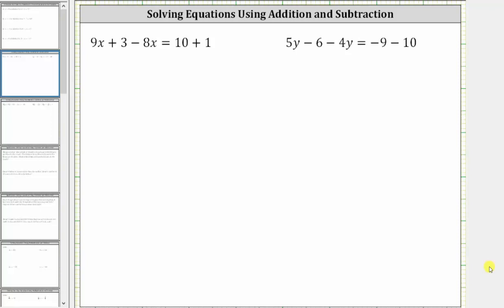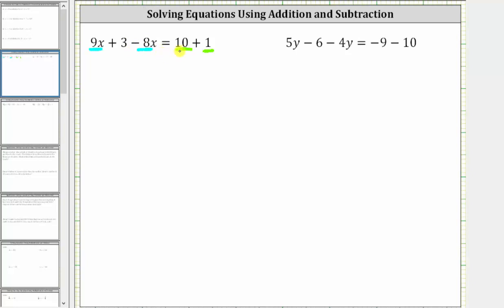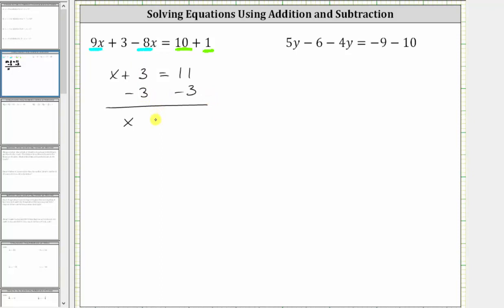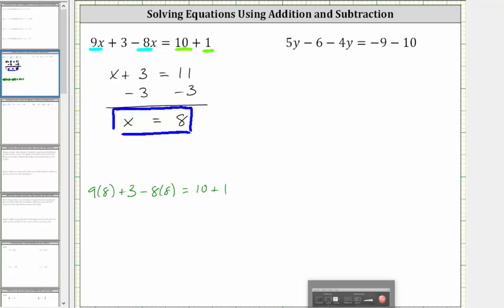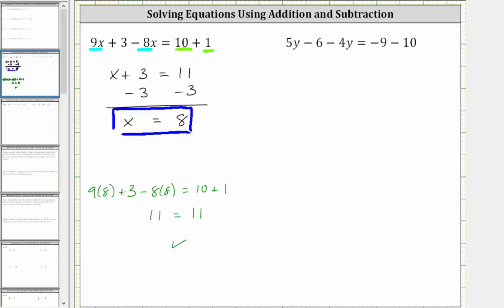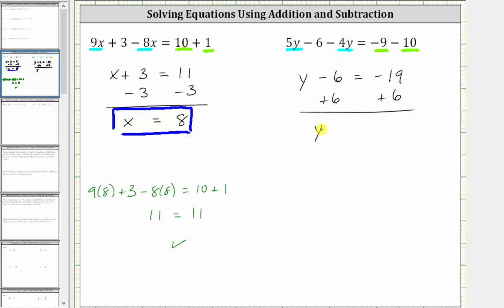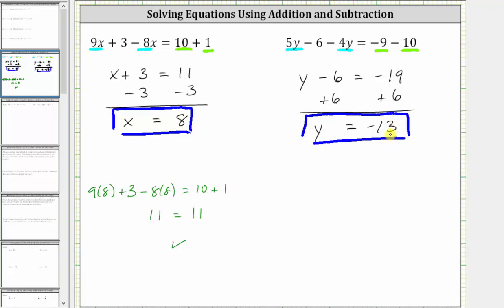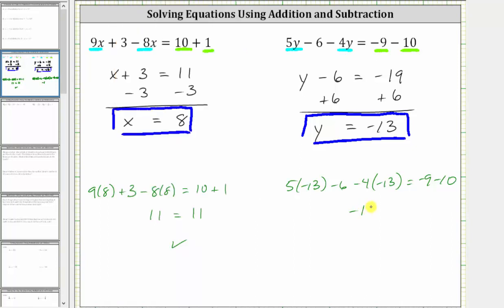Solve a Linear Equation: Simplify then One Step (Add Subtract)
This video explains how to simplify a linear equation in one variable and then solve the resulting one step equation by adding or subtracting.